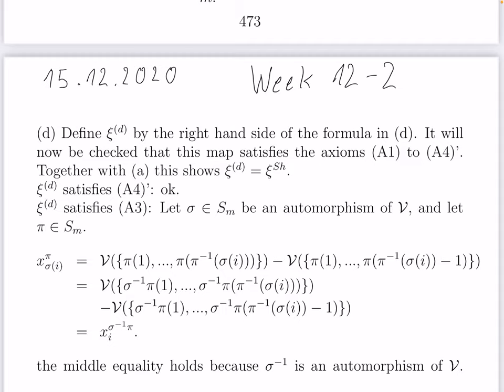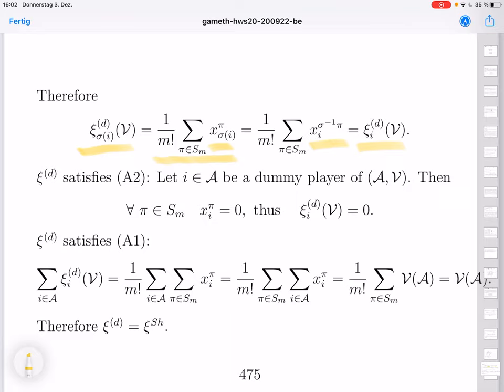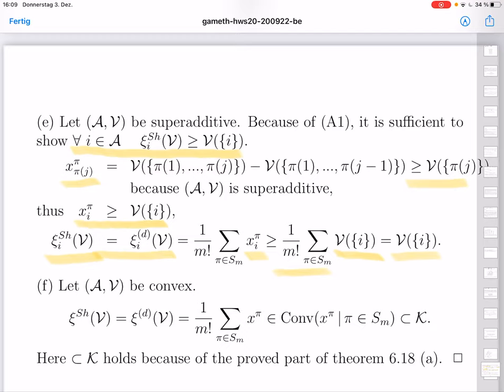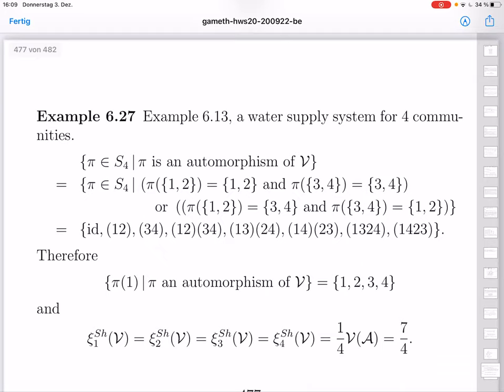Game Theory: Proof 6.26(d)-(f) - 6.28 - The Shapley value in examples